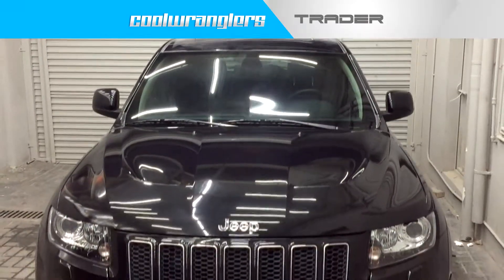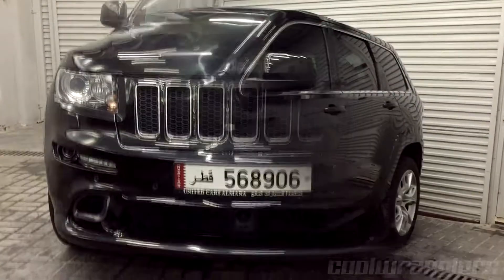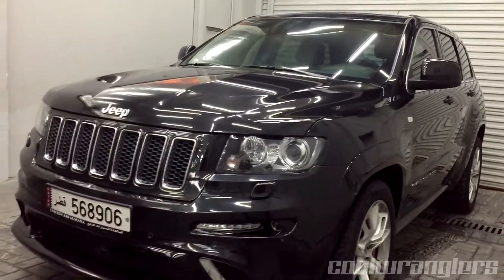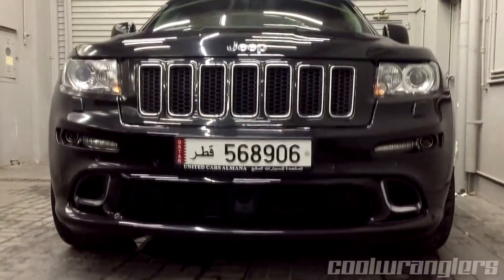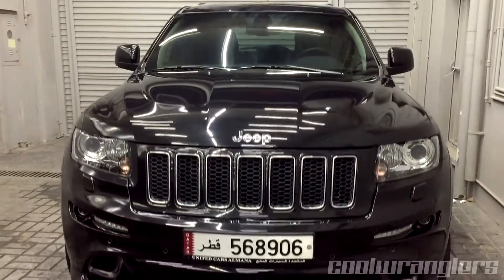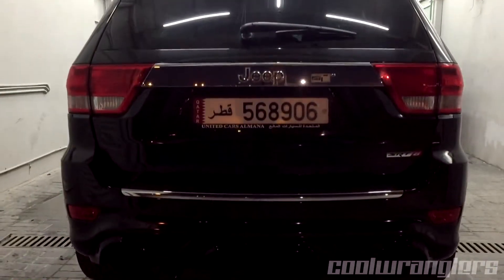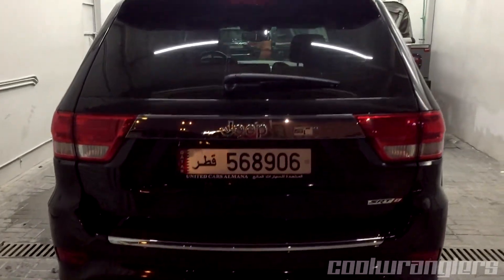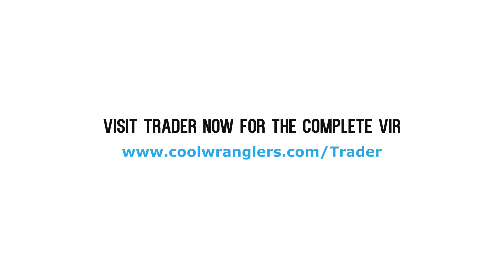Grand Cherokee SRT 2013 Black - Coolwranglers Trader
Coolwranglers THE DEFINITIVE SOURCE FOR YOUR JEEP'S SERVICE / PARTS / REPAIRS / CUSTOMIZATION